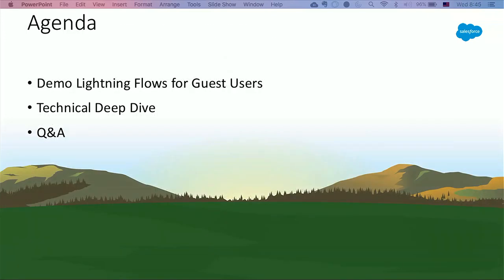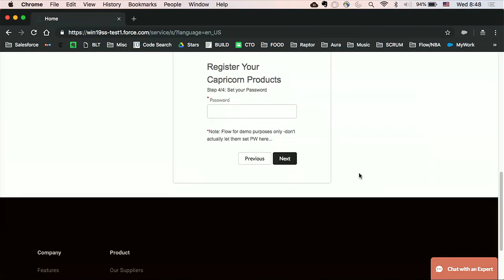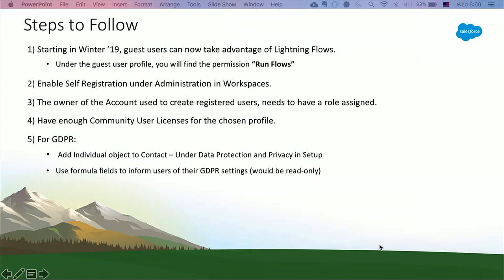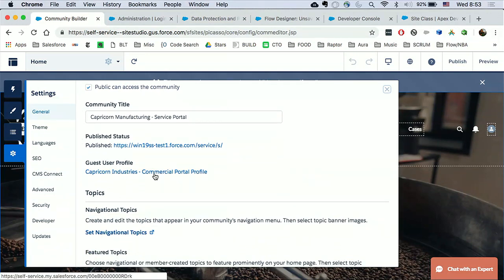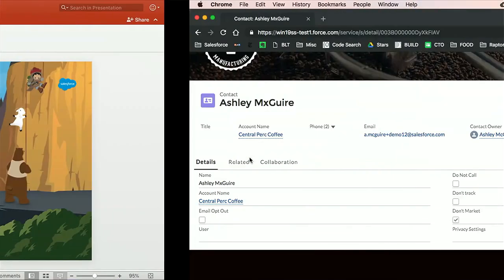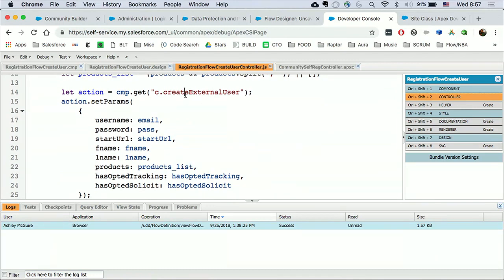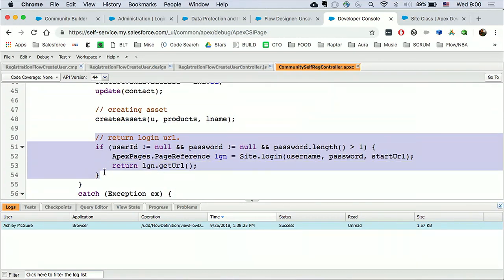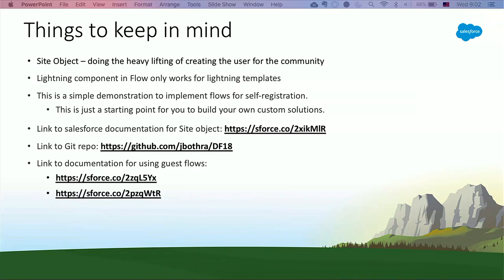Use Lightning Flow to Register New Community Members